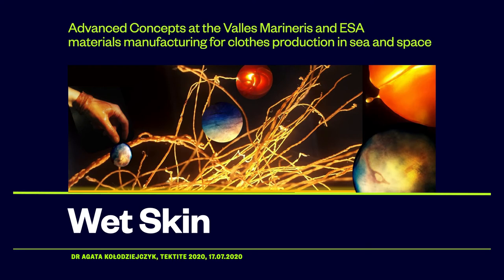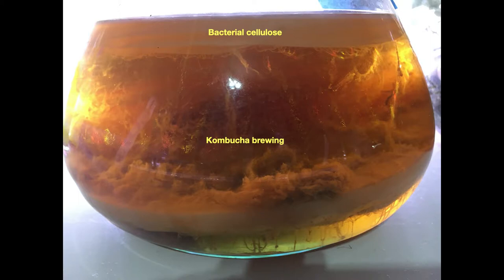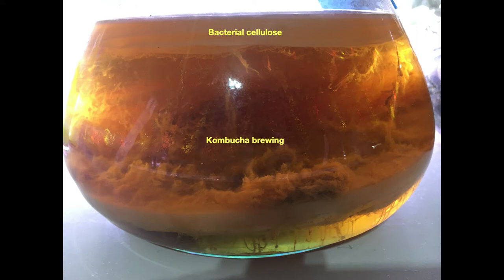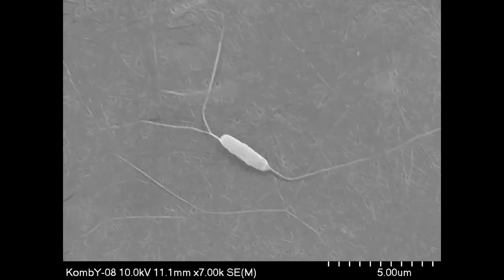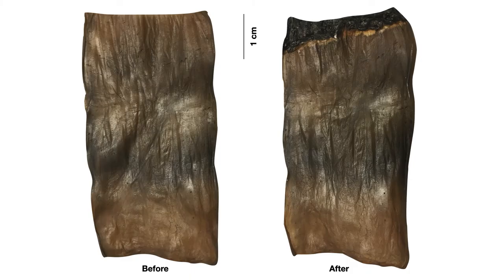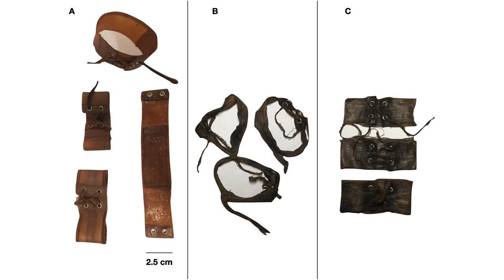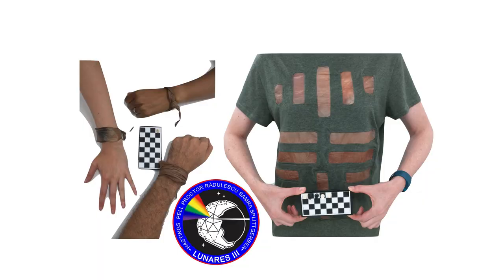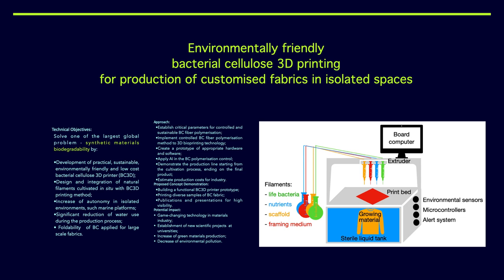Bacterial cellulose for clothes production in sea and space using kombucha microbial consortium.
Analog Astronaut Training Center presents ongoing studies on kombucha derived bacterial nanocellulose. It can replace toxic for environment synthetic textiles.